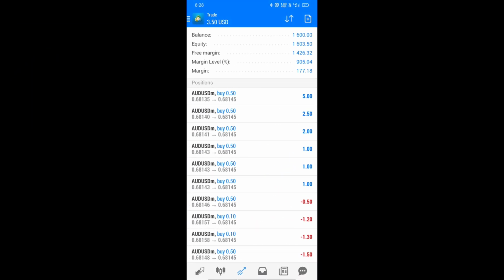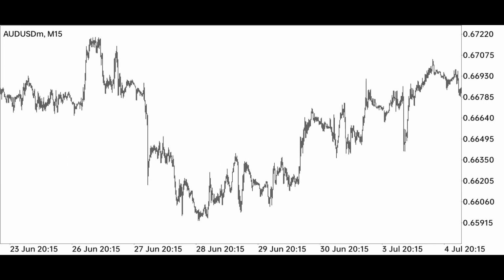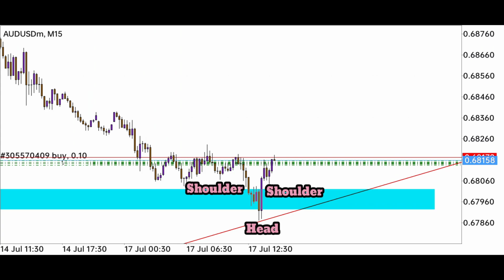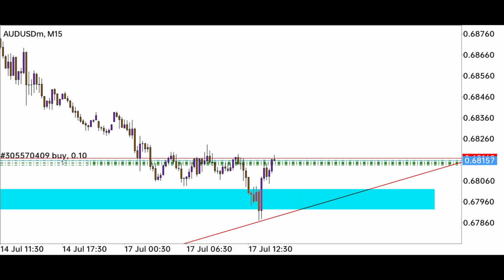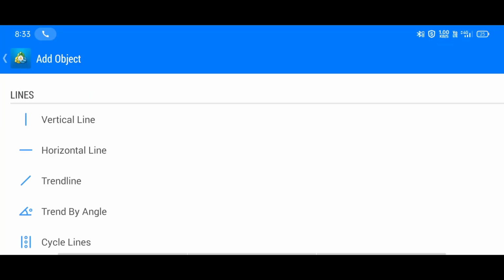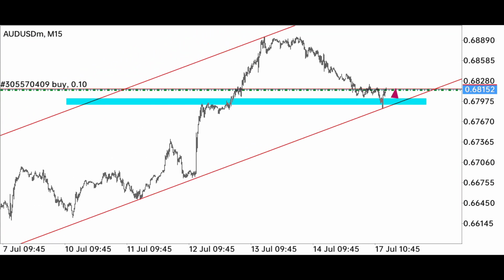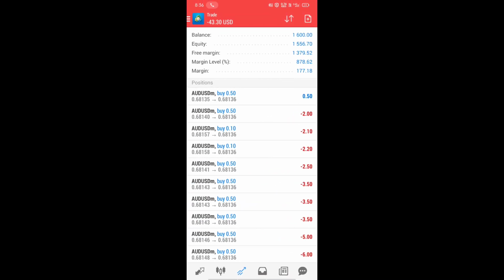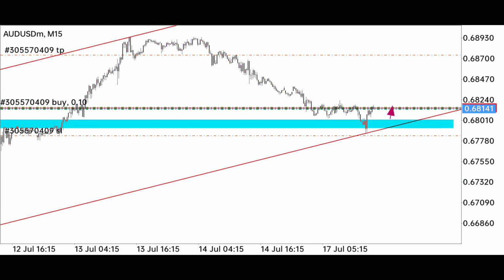I Failed😶 Trendline Retracement Setup | Forex Market | Casino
In this video I have taken a trade on the Trendline Retracement strategy

Free Vlog Music Without Copyright
Follow walen.

Free Background Music for Video
Follow Waesto.

Luke Bergs.